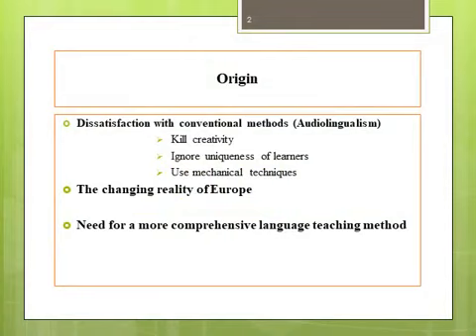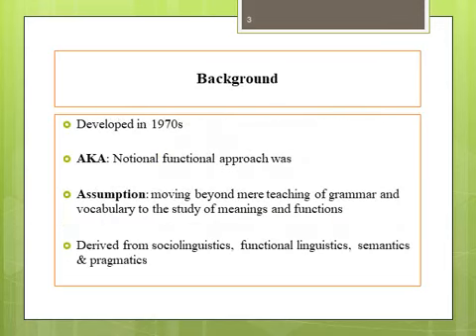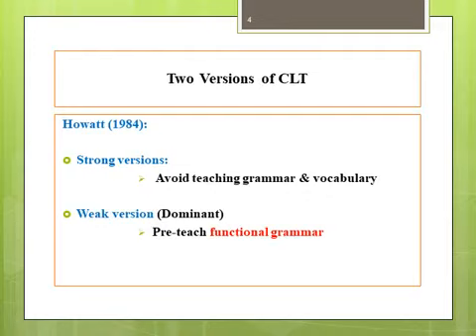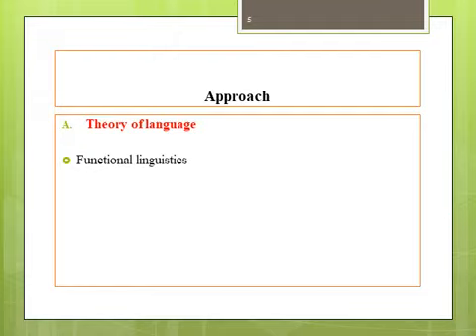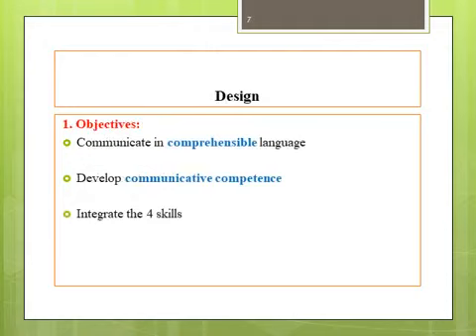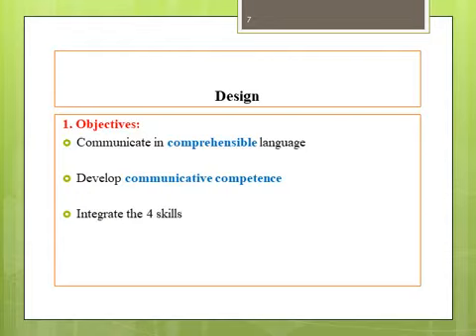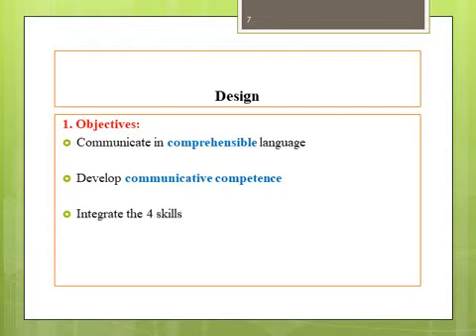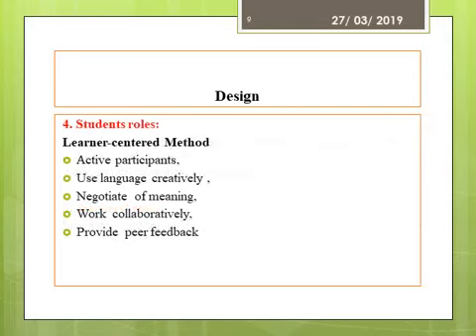Conférences et cours universitaires- Etudes Anglaises - Applied linguistics - Part 3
Hassan ait bouzid